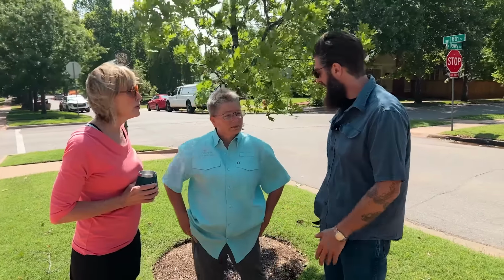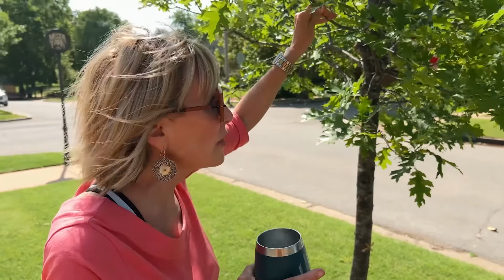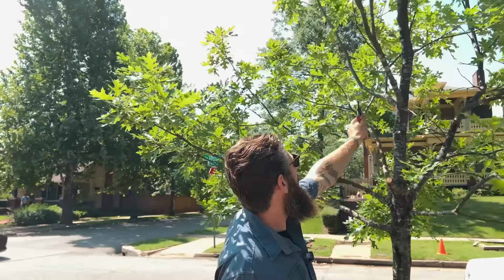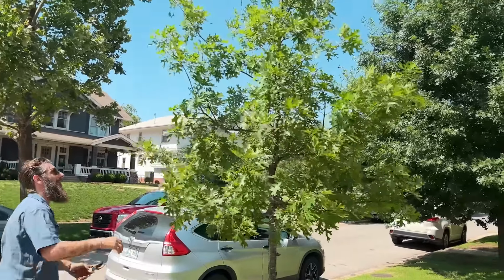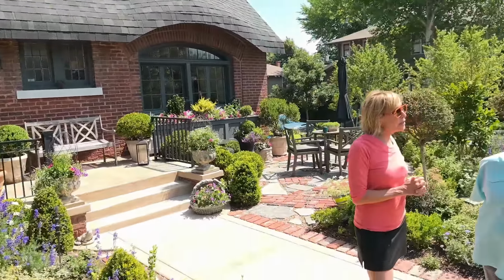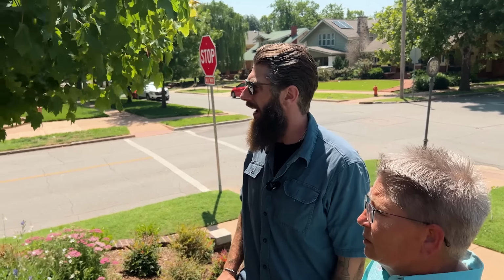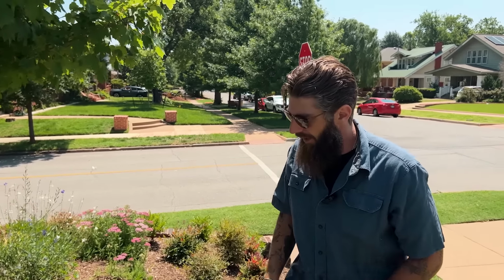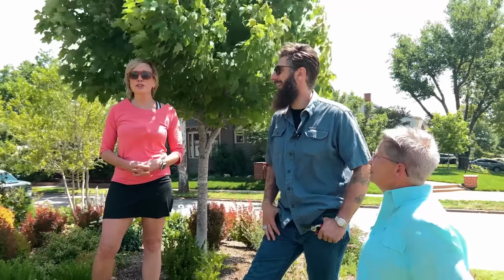How to Prune, Feed, Water and Care for Your Trees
It is storming once again today, so our traditional Wednesday walkabout will be up on Friday. In the meantime, enjoy this video about tree selection, watering fertilizing, and overall maintenance.